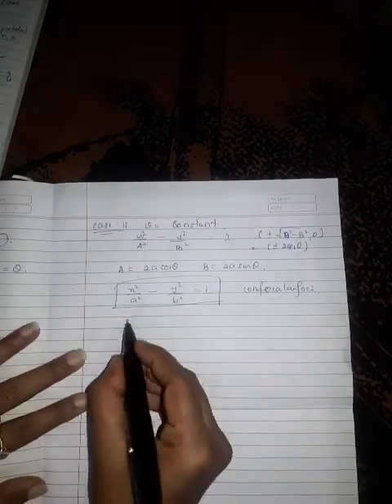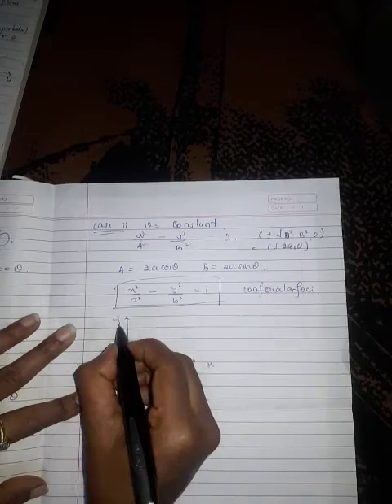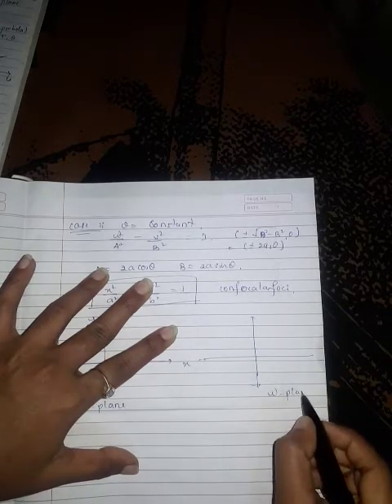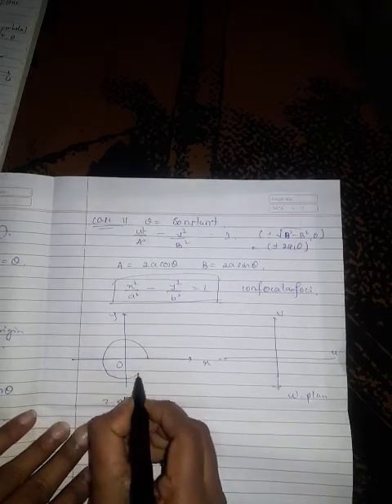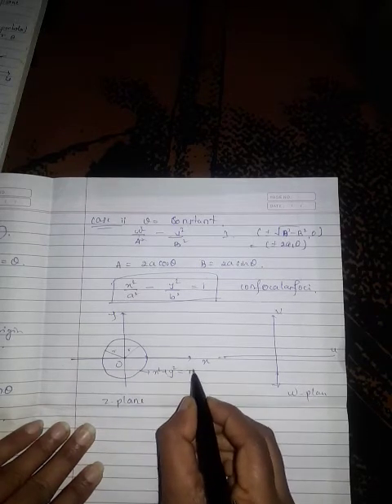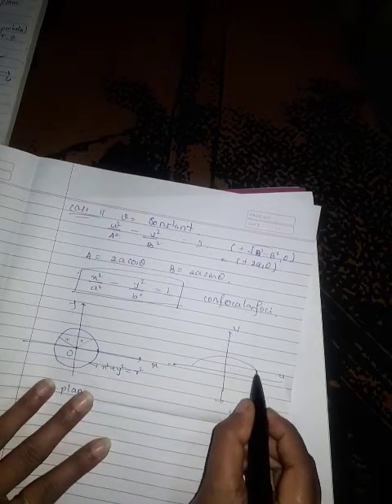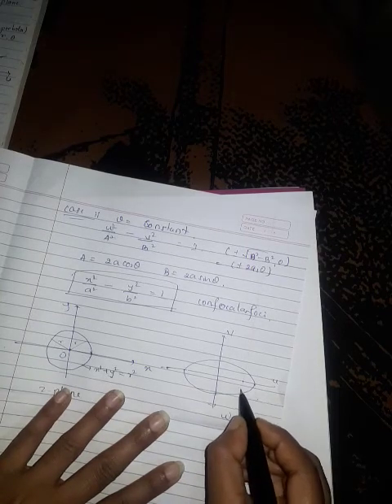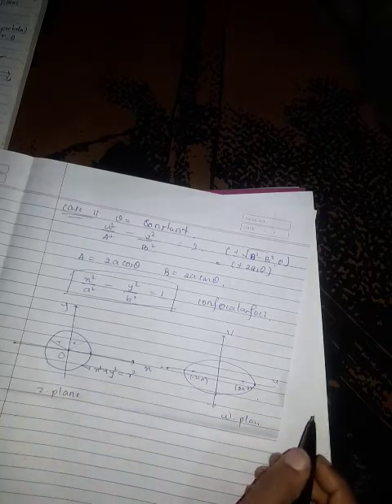Conformal transformation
Discussion of w =z+((a^2)/z )